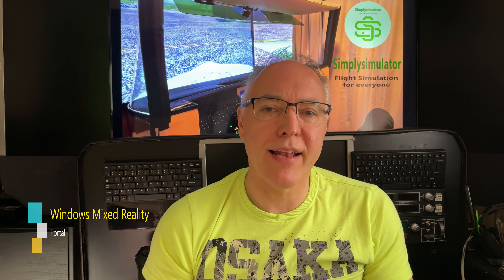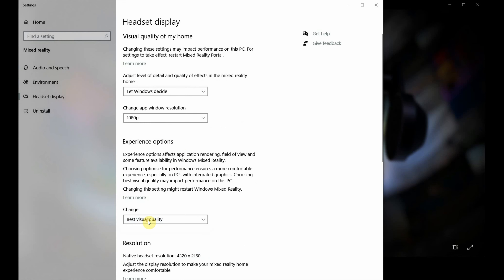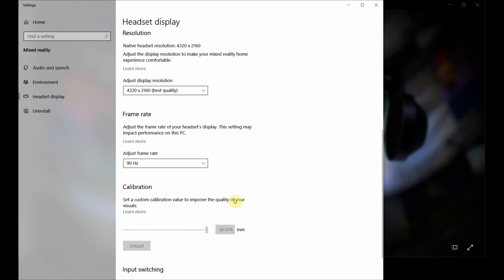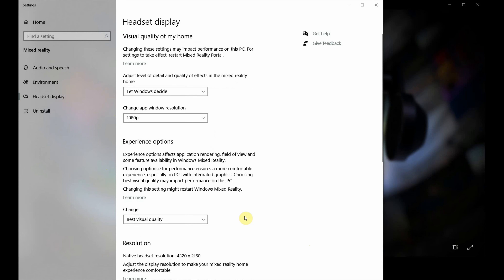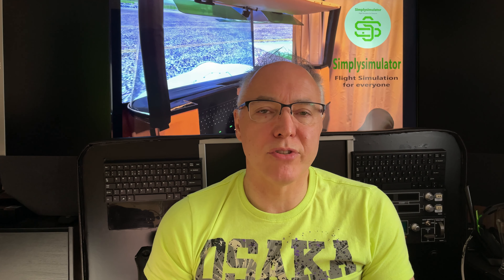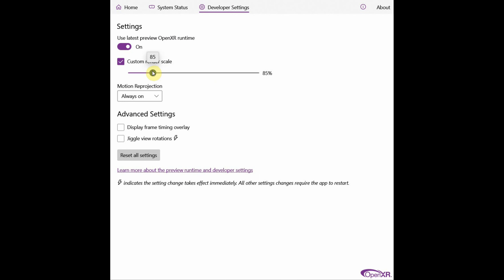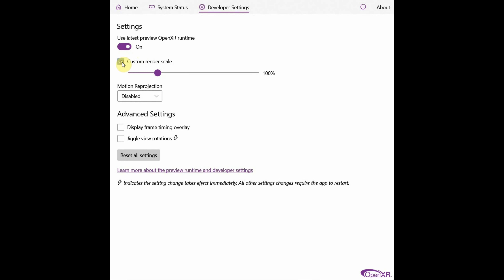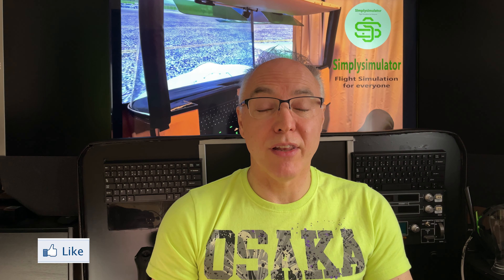#26 VR Settings in your simulator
This is a follow up video to set out how you can maximise the VR performance of your PC and your simulator. I almost always fly in Virtual Reality (VR) now and find it to be much more immersive and satisfying. I have a Reverb G2 and so this video is focused on Windows Mixed Reality Headsets. In my opinion the G2 is so much better for VR  than the Oculus Rift and Vive Pro that I have also tried. It works great with Microsoft Flight Simulator
 2020, Prepar3D and Xplane.

Also if you have an Nvidia graphics card then you might find that it is worth downgrading your driver to make VR more effective and smoother - the driver that seems to work the best for now is still 457.30. You need to look for Beta and legacy drivers to download. Credit for great updates and testing to VR Flight Sim Guy who has some amazing videos and an enthusiasm that is inspiring.

If you do not want to watch the whole video you can skip to the key sections here:

Windows Mixed reality Portal - 1:51

VR Flight Sim Guy channel and some of his great videos on Open XR - 3:48

Open XR - 3:59